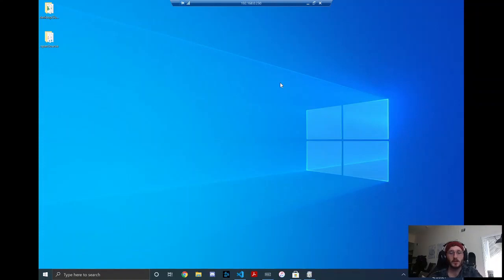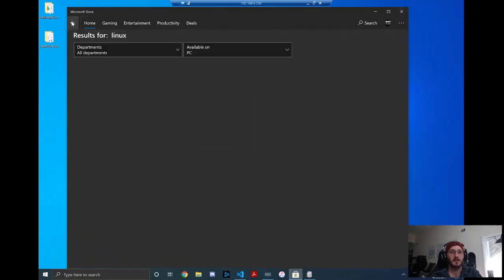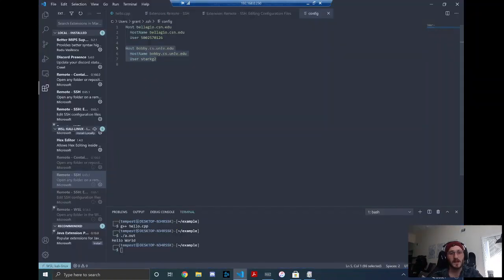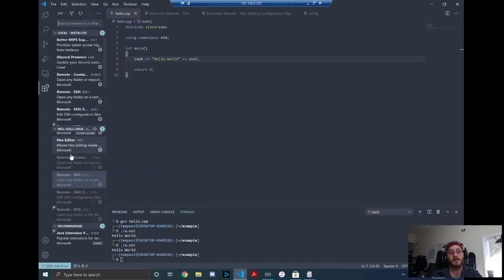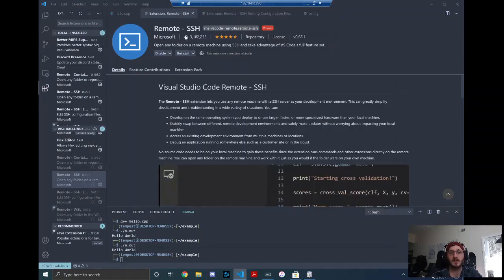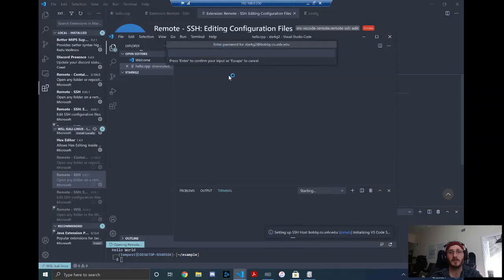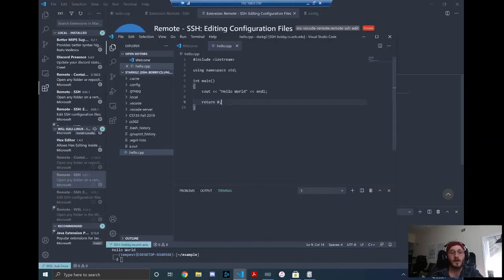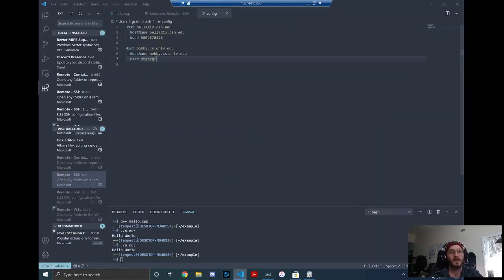UNLV Sally/Bobby Server WSL2 VS CODE